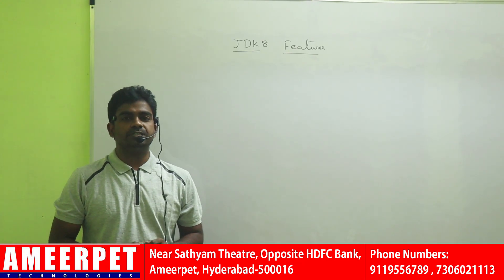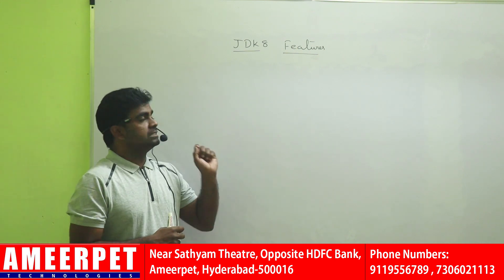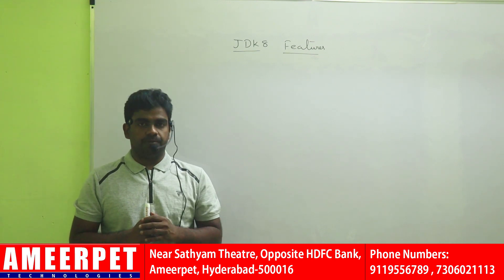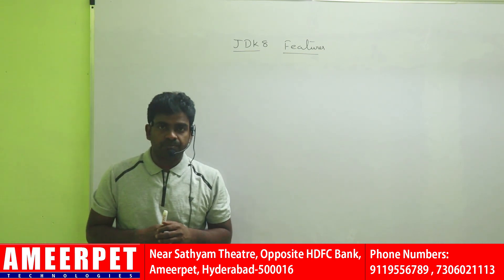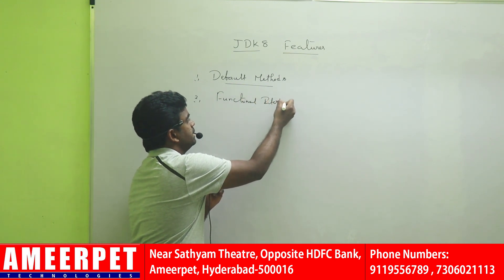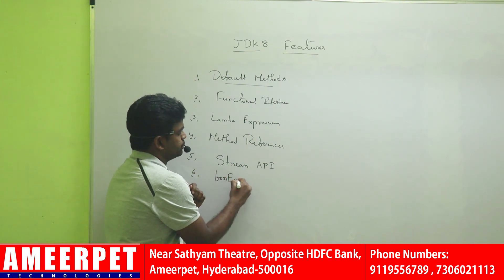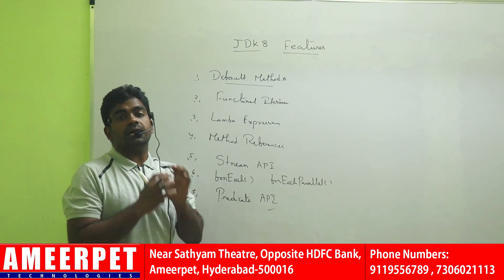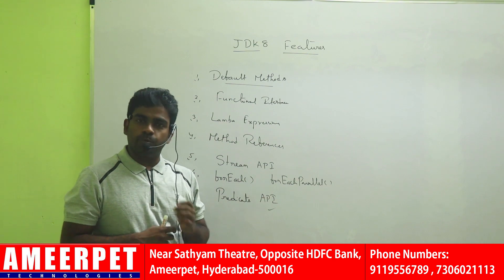Why JDK8 is Important ? | Ameerpet Technologies | By Srinivas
In this video, we will be discussing some of the new features in JDK 8 and how they might be of help to you as a Java developer. Along the way, we will be covering topics such as data structures, new features in the Java language and Ameerpet Technologies.

If you're looking to understand more about the new features in JDK 8, be sure to watch this video. It will provide you with a comprehensive overview of the new features and what they might mean for you as a Java developer.

We Ameerpet Technologies providing online and offline trainings on
1. Java Full Stack
2. .Net Full Stack
3. UI Full Stack

Java | Python | C language | Data Structures & Algorithms | UI Technologies.

JDK 8 Features Introduction By Srinivas | Java By Srinivas | Data Structures | Ameerpet Technologies